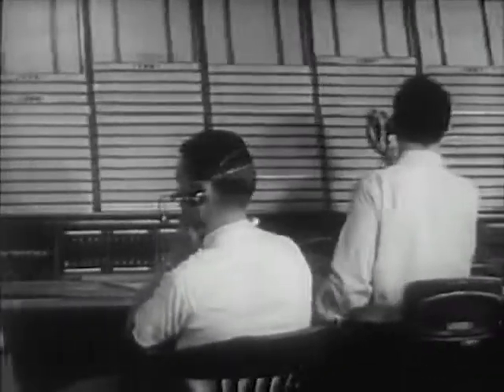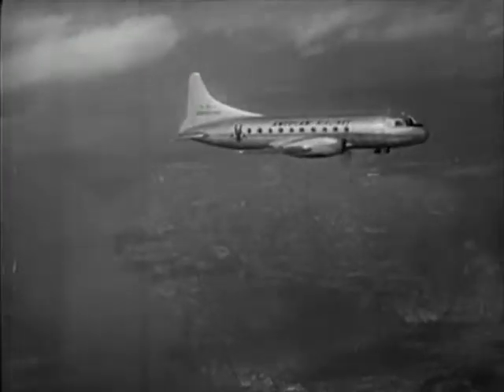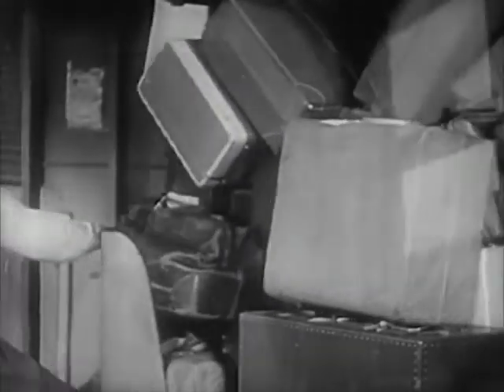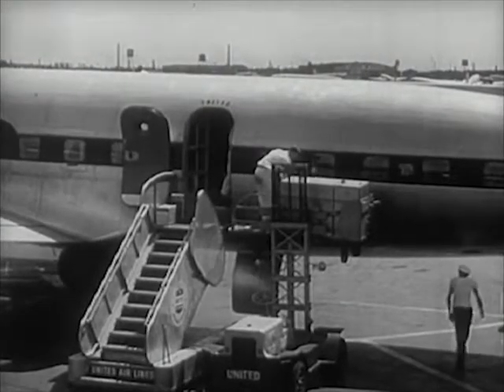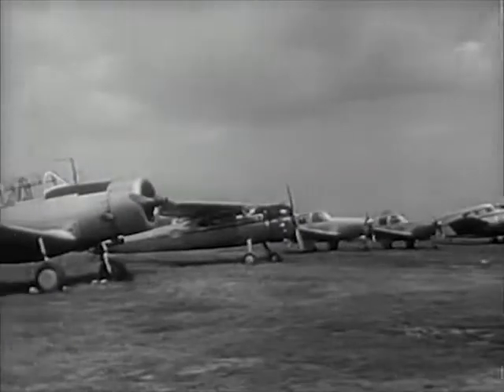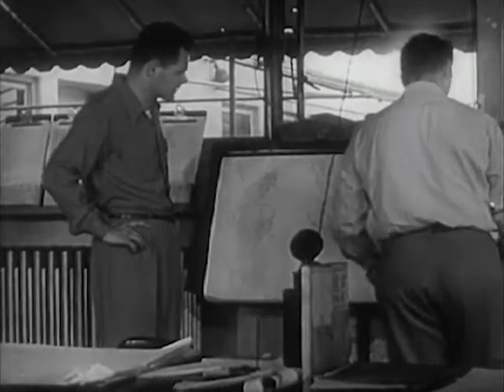The Airport - 1948 - CharlieDeanArchives / Archival Footage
Functions of the modern airport, showing all aspects of airline passenger service. .